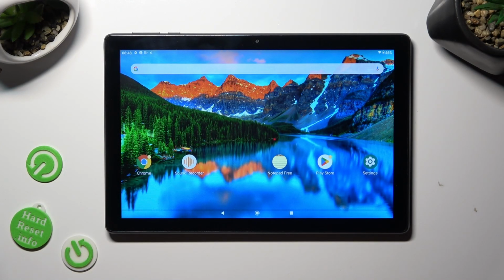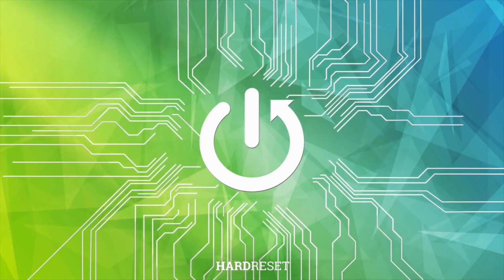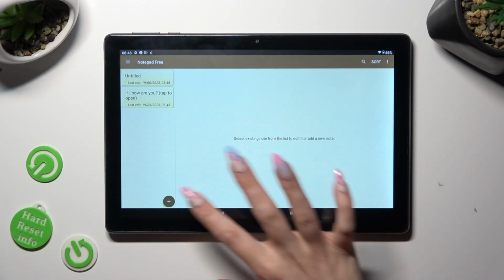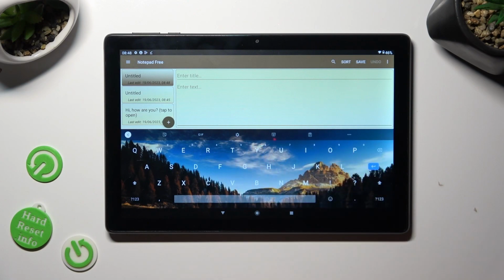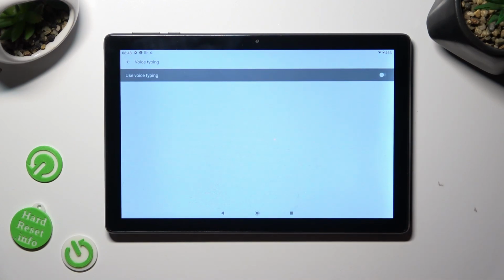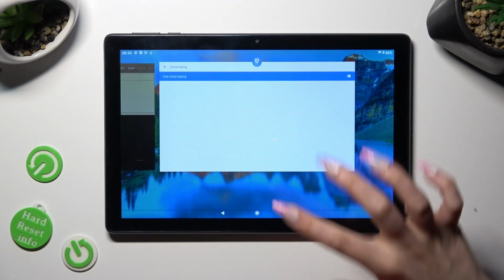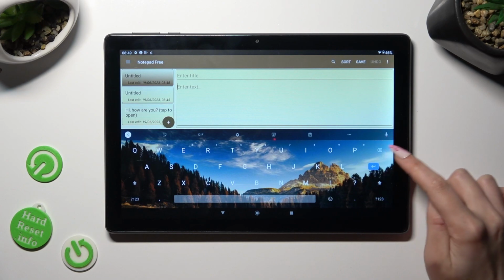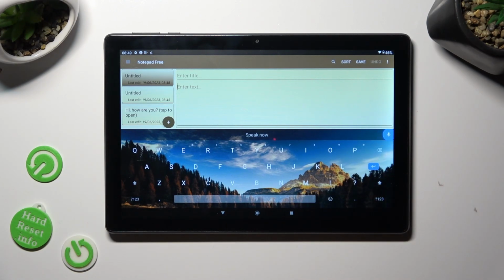How to Turn On and Use the Google Voice Typing on a ALCATEL 1T 10 Smart 2020 Tablet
Discover the power of voice input on your ALCATEL 1T 10 Smart 2020 tablet! In this tutorial video, we'll show you how to set up and use the Google Voice Input feature, allowing you to dictate text and control your tablet using voice commands. You'll learn how to enable the voice input option in the tablet's settings and configure the language and other preferences to enhance accuracy. We'll guide you through the process of using voice input in various apps, including messaging, note-taking, and web browsing. From composing emails to searching the web hands-free, you'll be amazed at the convenience and efficiency of using your voice to interact with your tablet. Join us as we explore the capabilities of Google Voice Input on the ALCATEL 1T 10 Smart 2020 tablet, and make the most of this powerful feature.

How can the Google Voice input be enabled on an ALCATEL 1T 10 Smart 2020 tablet? How do you input the text aloud on an ALCATEL 1T 10 Smart 2020 device? How to set up the Google Voice input on an ALCATEL 1T 10 Smart 2020 device?